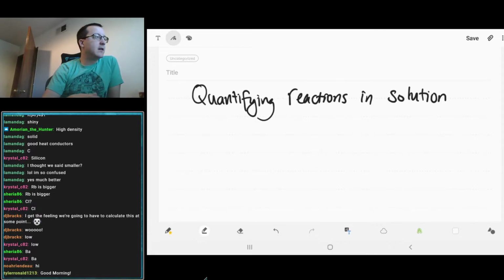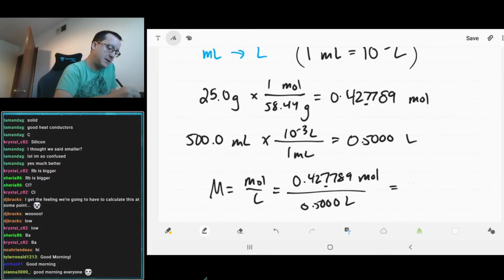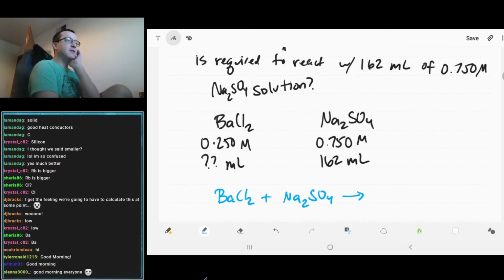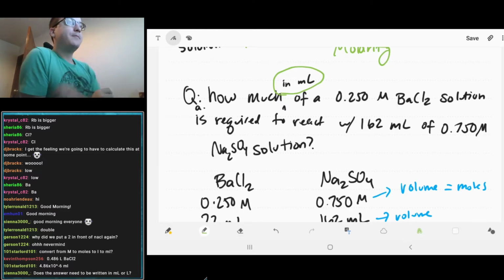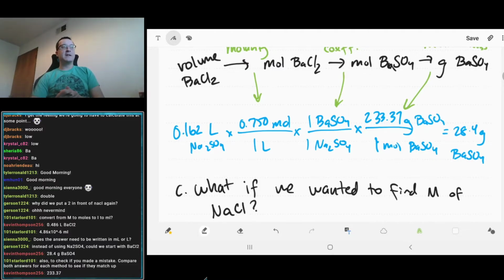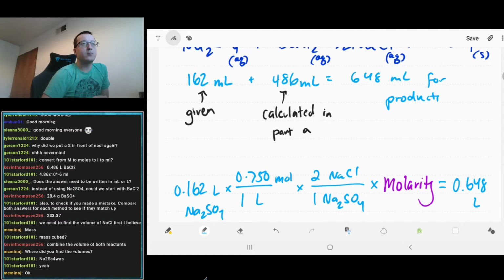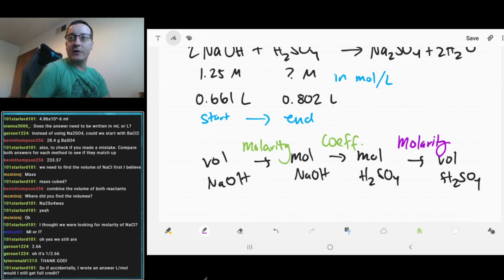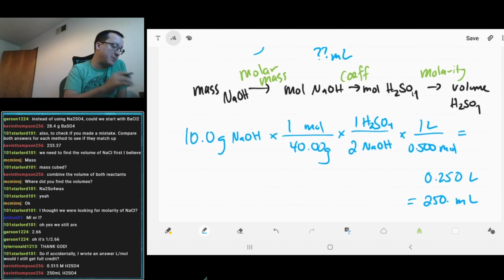Chem C111 molarity and solution stoichiometry